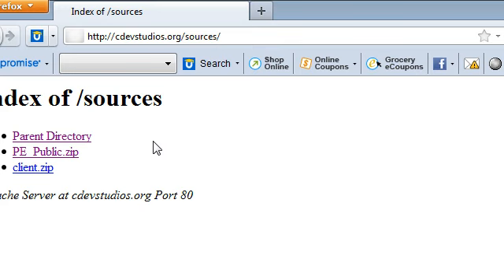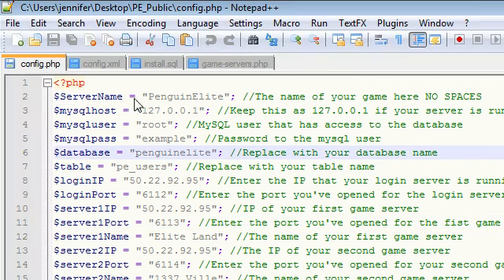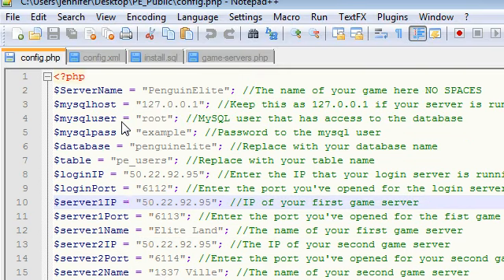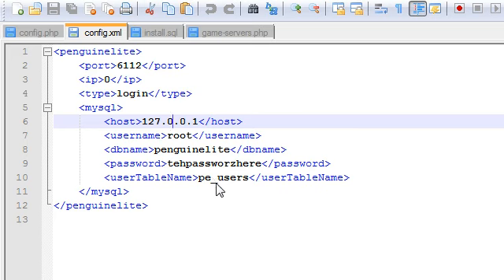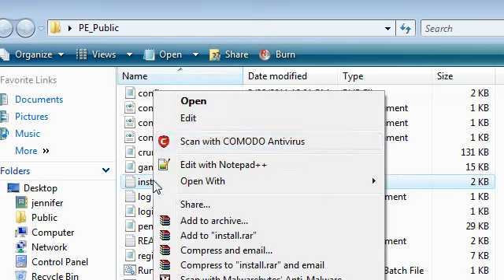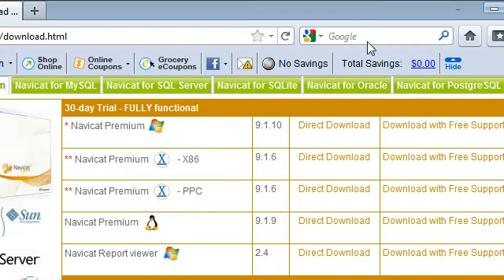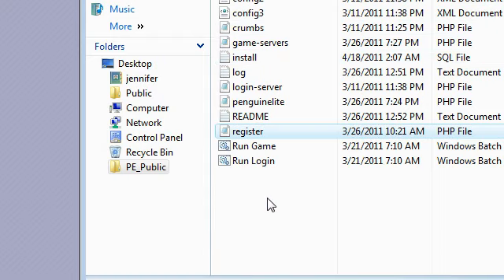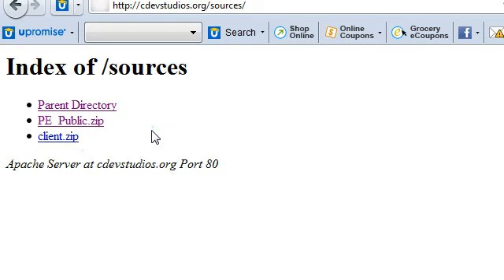How to Make a Club Penguin Private Server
ANY SUPPORT QUESTIONS?
IMPROVED VERSION OF THE VIDEO!
Click the Start button and right click on Computer and click Properties.
Somewhere in there should list your bit information.
If you have 32bit, download Windows (x86, 32-bit), MSI Installer. If you have 64bit, download Windows (x86, 64-bit), MSI Installer,
More tutorials coming soon!
TAGS, IGNORE:
how to make a club penguin private server cpps new bill gates billybob lane marrifield icpv3 icpv2 icpv5 icpps penguin elite cdevstudios with voice why the hell are you reading these tags icp charles cooldude privateserver ps penguinsafari flappi282 zkid riley rile5